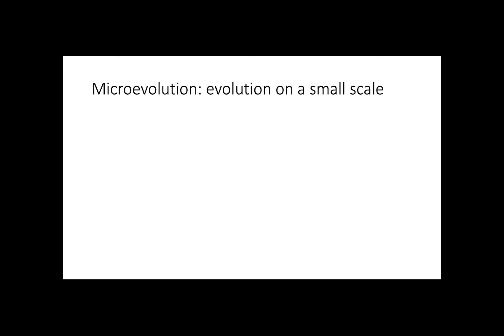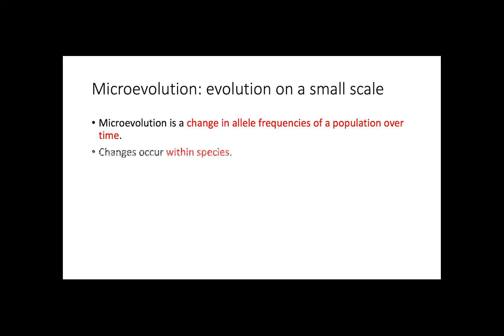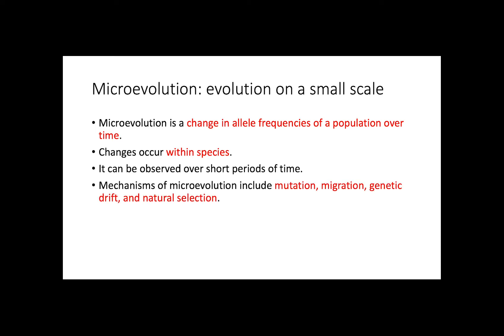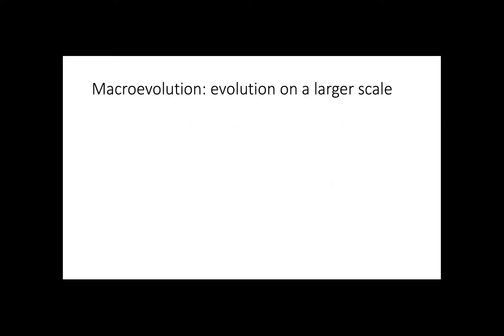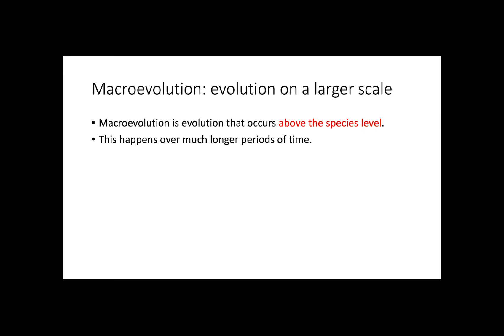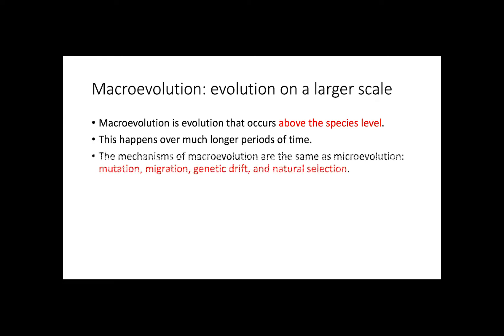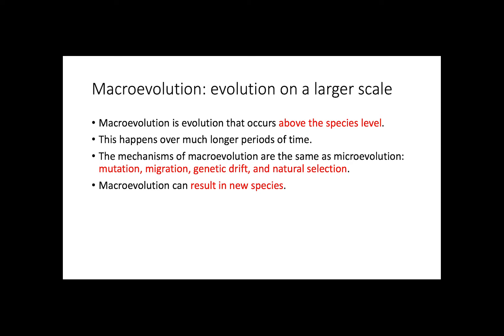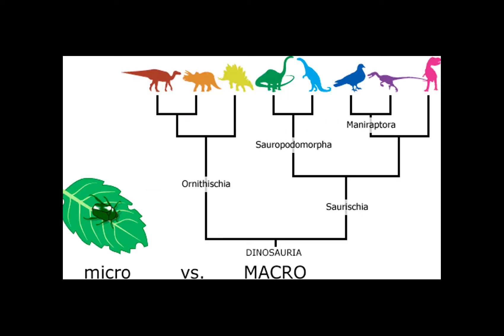Microevolution and Macroevolution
This video covers the concepts of microevolution and macroevolution, and their key characteristics and mechanisms. The information in this video is found in chapter 23 of Campbell Biology 11th Edition.